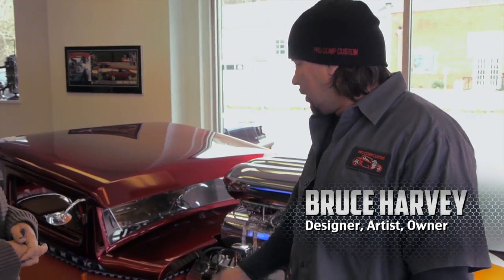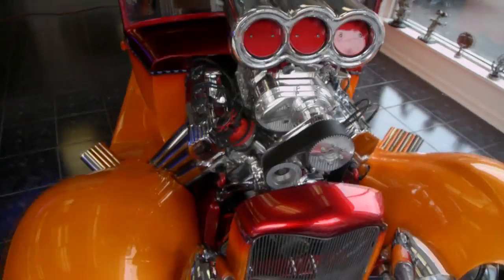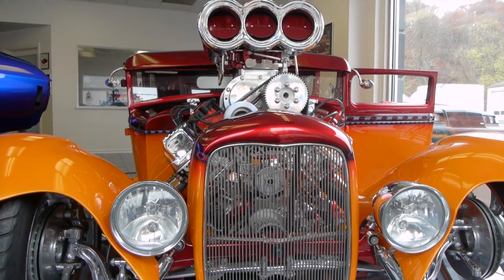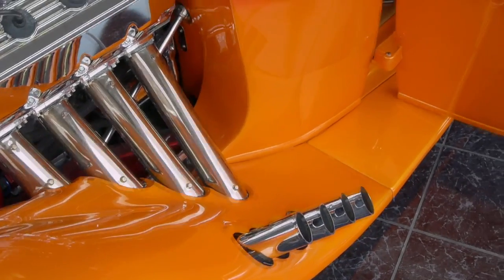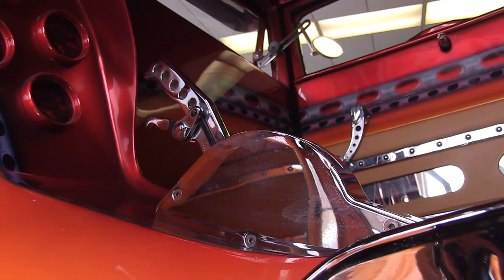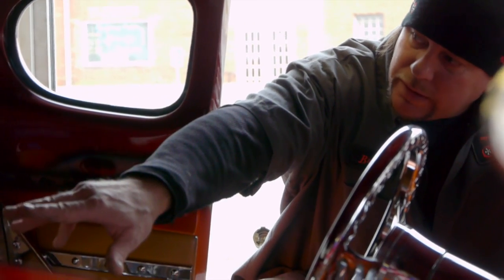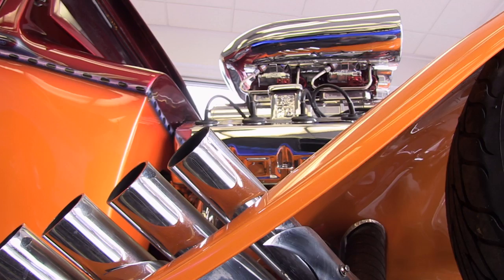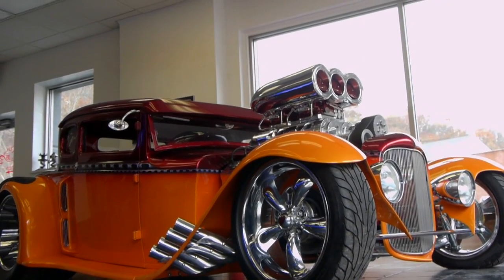'Feature' Bruce Harvey Pro Comp Custom Radical Rod (OT360: Season 1 Ep. 4)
Season 1 Episode 4 Feature with Bruce Harvey Pro Comp Custom Radical Rod